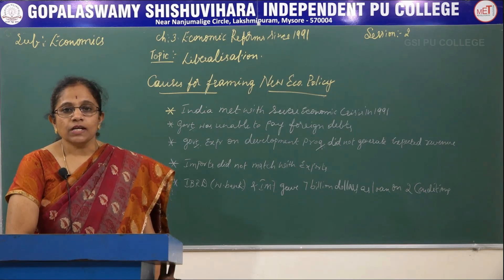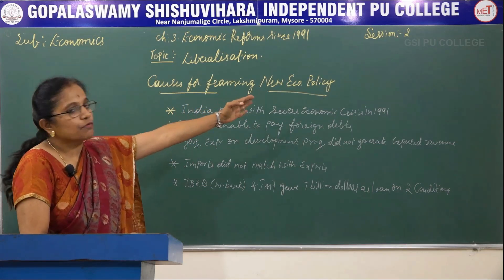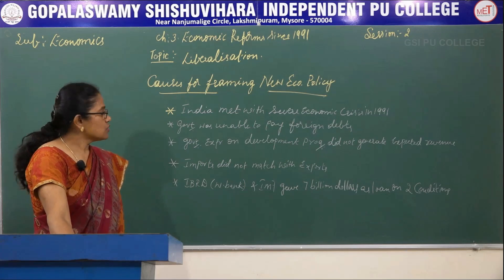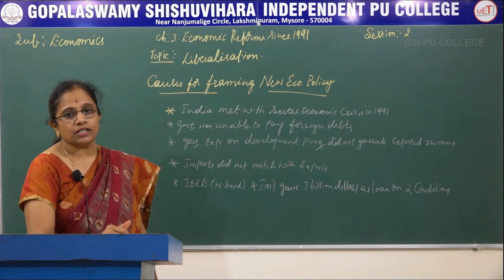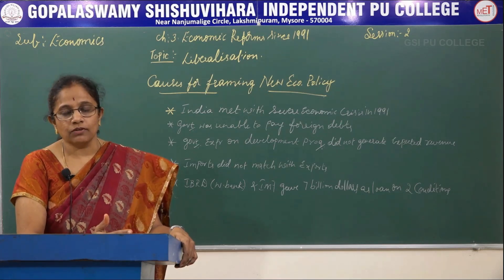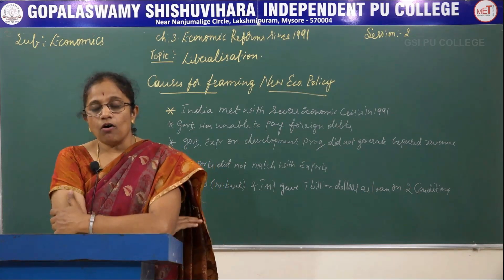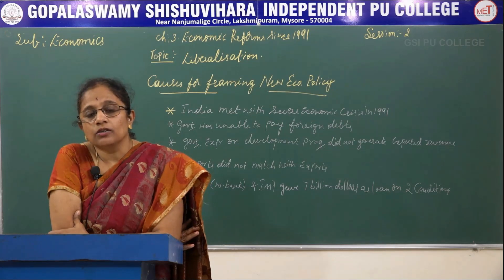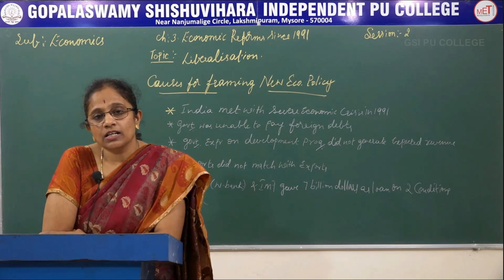ECONOMICS | 1st PUC | CH 03 | ECONOMIC REFORMS OF 1991 -LPG | S02